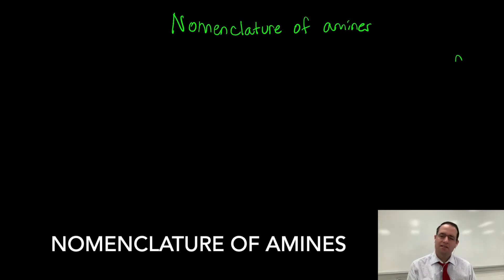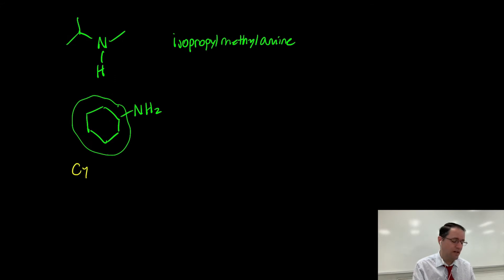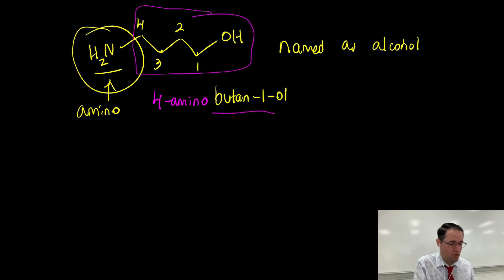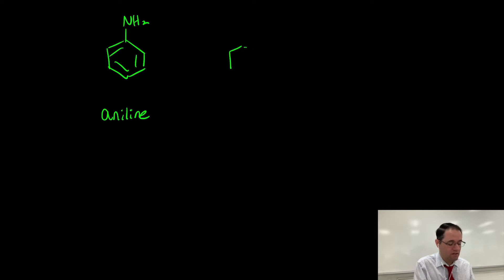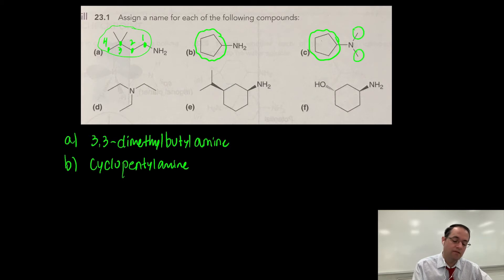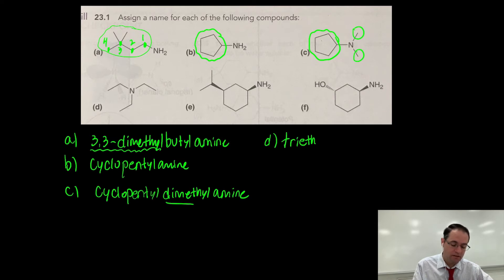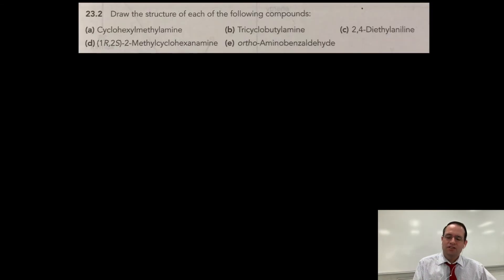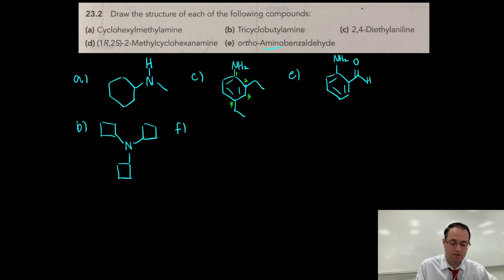Naming Amines [ORGANIC CHEMISTRY] Klein 23.2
This lecture covers chapter 23, section 2 in chemistry, 2nd edition by Klein. The focus here is how to name simple amines that might have one, two, or three alkyl groups.